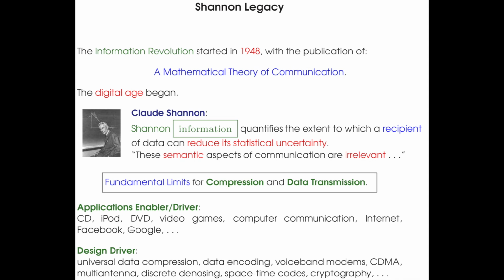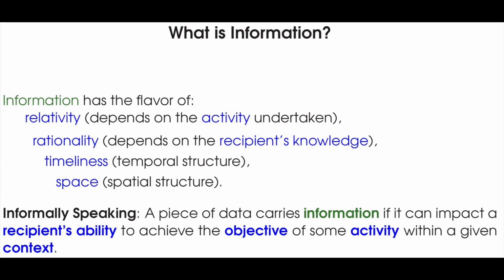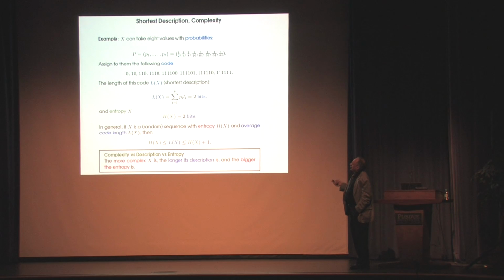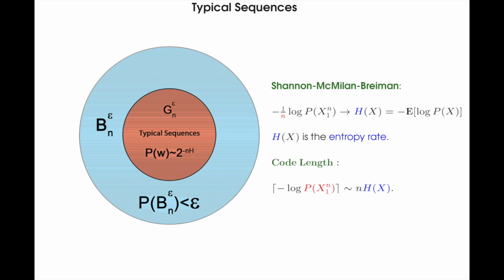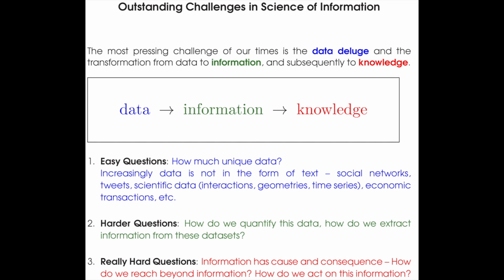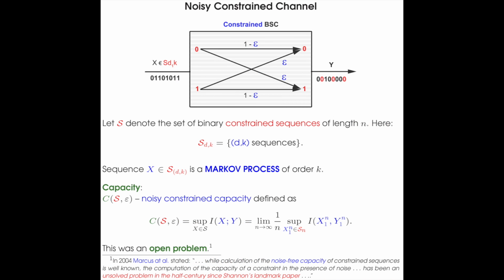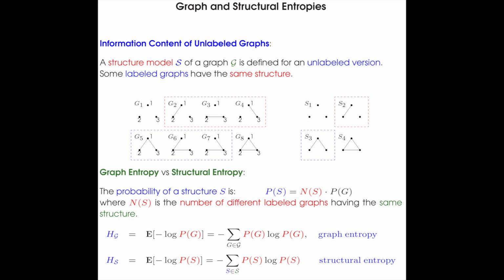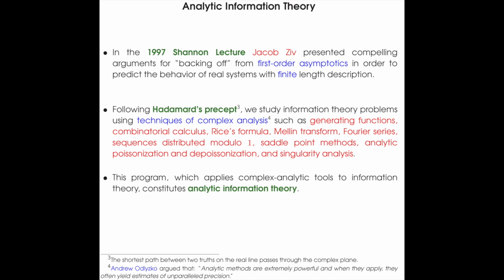Wojciech Szpankowski - Shannon Information Theory and Beyond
Presented as the innuagural Arden L. Bement Jr. Distinguished Lecture Professor and Center Director Wojciech Szpankowski, Saul Rosen Professor of Computer Science, outlines the work of the Center for Science of Information NSF Science & Technology Center.